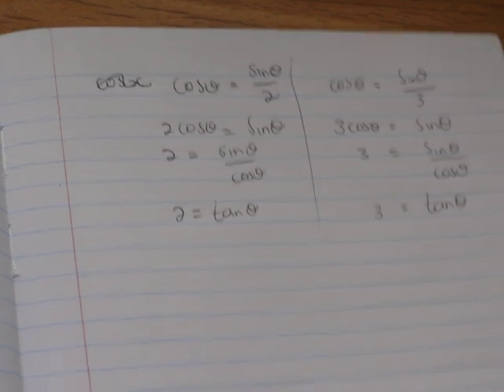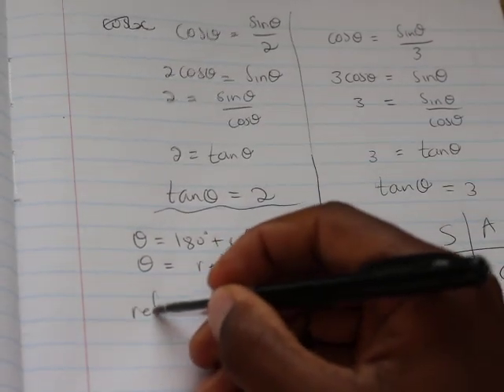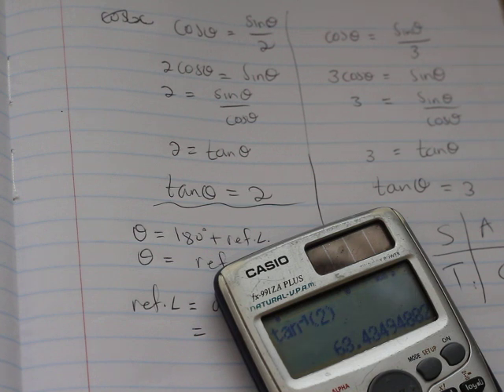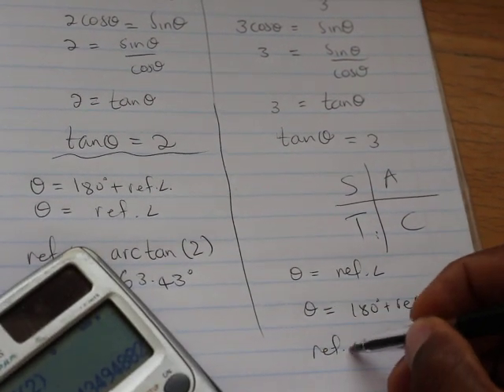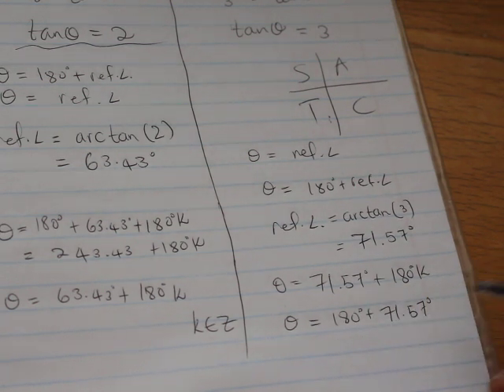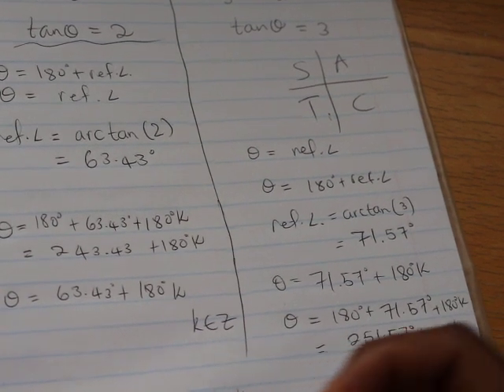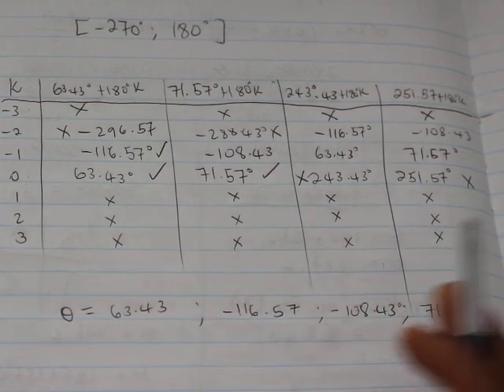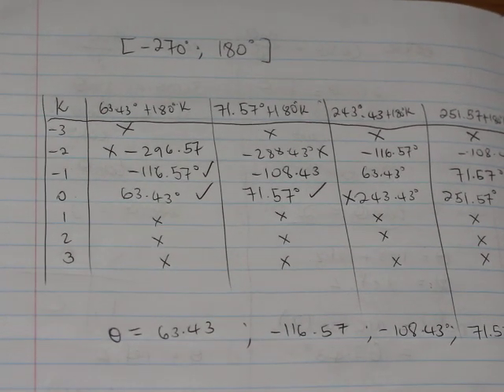Trig Equations II